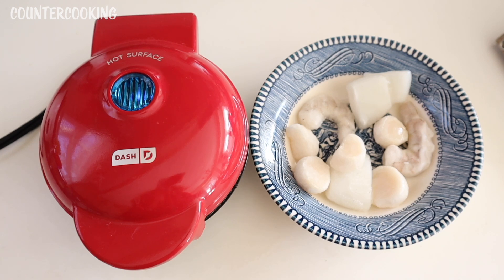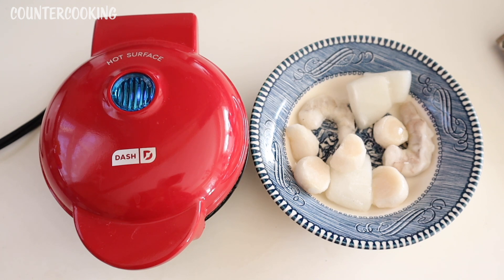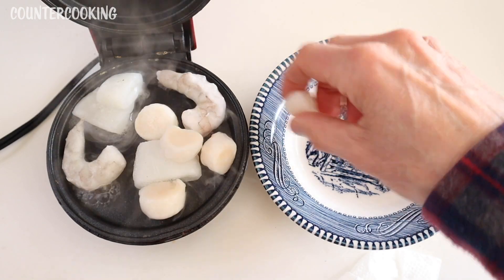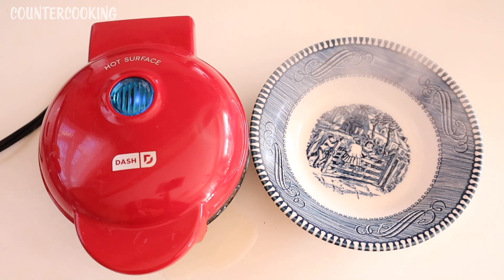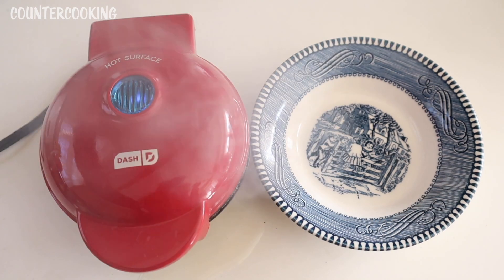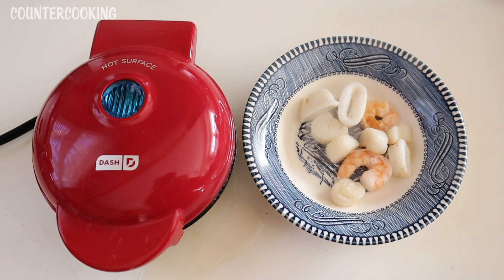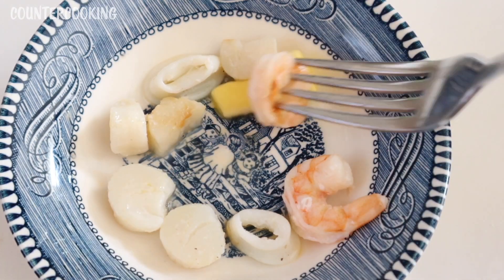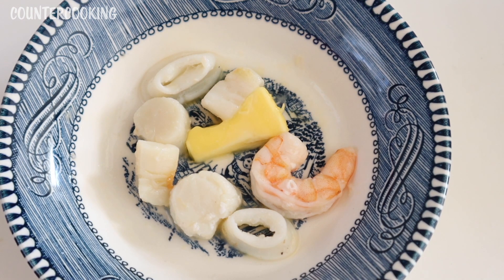Dash Mini Griddle - Shrimp, Scallops, and Calamari - Frozen Seafood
Let's make some frozen seafood in a Dash Mini Griddle. This is a seafood blend of shrimp, scallops, and calamari. Dash Mini Griddle on Amazon

Check out Imperfect Foods! They have an amazing selection of affordable, sustainable groceries, and deliver to your door. Here’s $80 to shop ($20 off your first four orders) and create your Imperfect box. You can thank me later :) Use this